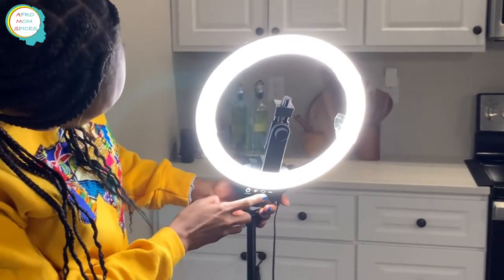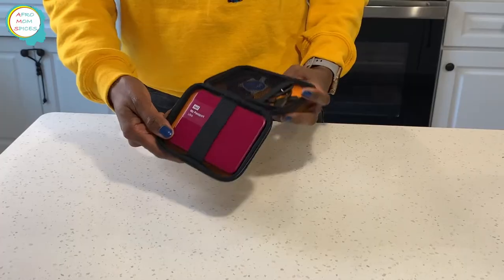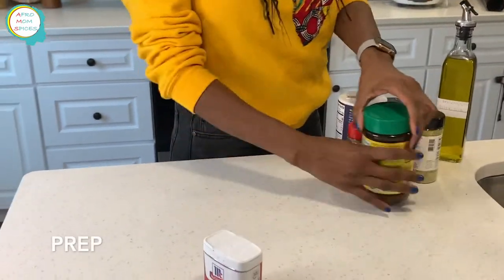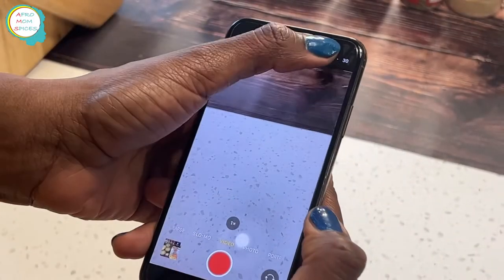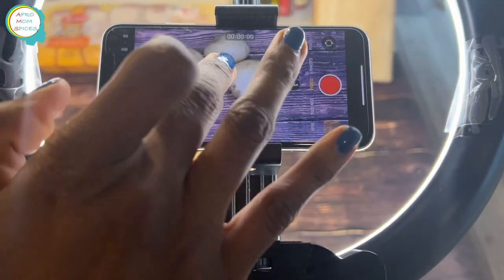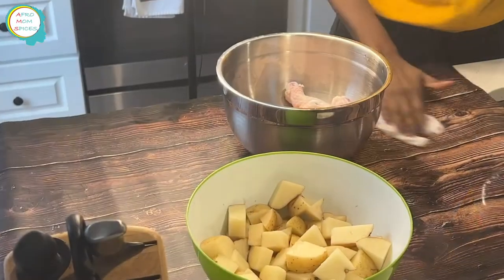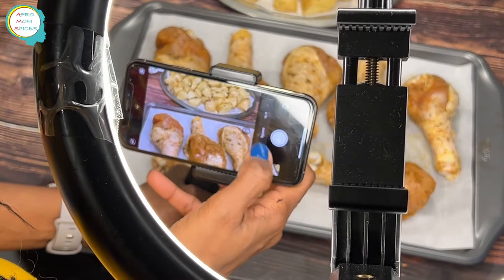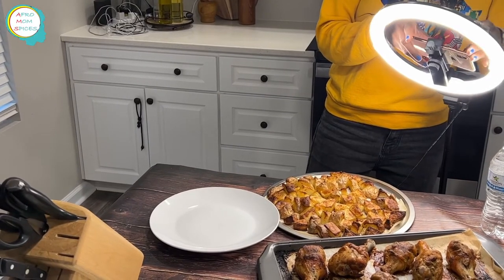How To Film Cooking Videos With IPHONE | Cooking Videos Recording Tips For Beginners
Hello everyone!  In today's episode, I'm sharing my filming routine. I shoot my cooking videos using an iPhone. From gear to set up, I share all the steps to take to film a youtube video on your phone.

iPhone X

Ring Light & Tripod

Smaller Tripod
(The one used in this video is currently out of stock)

External Hard Drive

Photography Backdrops / Background

First Backdrop (Wooden texture)

Second Backdrop (Marble)

Rode Mic

Wireless Mic for your iPhone

Soft Box Lighting for Photography (This is great if you prefer filming at night)

Time stamps:
0:00 Intro
0:40 Gear
2:49 Settings
3:21 Prep
4:58 Recording
7:44 Filming B-roll and taking pictures
9:06 Plating and showing the final product
9:59 Bloopers
10:04 Outro

Welcome to Afro Mom Spices,

On this channel I share sprinkles of my Cooking. And I would love to read your feedback in the comments section. Let's talk !

For more cooking inspiration, read my Blog at afromomspices.com

"FOLLOW ME"

My name is Fatou and I am
* a Food Lover/Blogger
* a Guinean 🇬🇳 based in the USA
* a Mom of 3